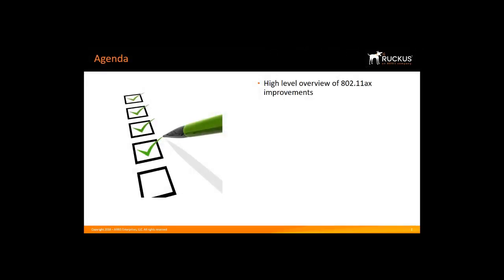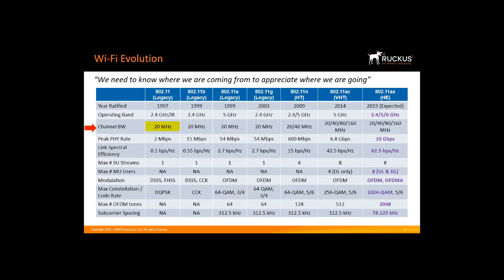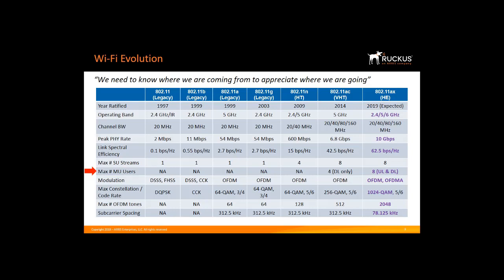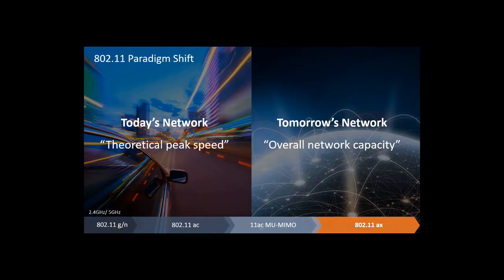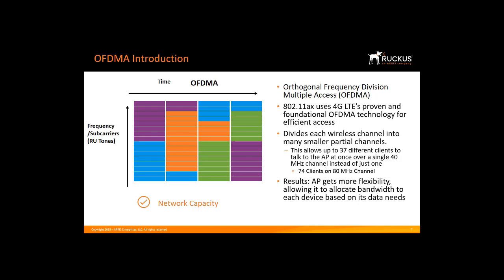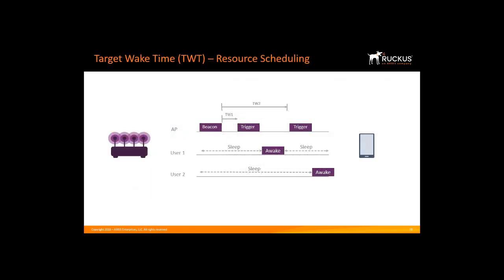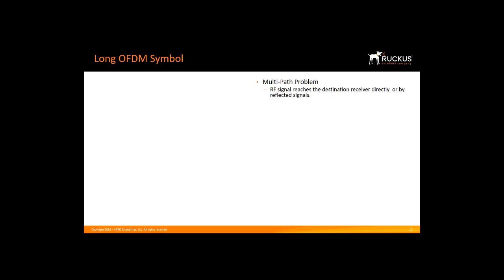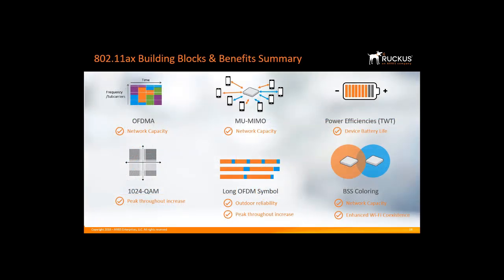WiFi 6 (802.11ax) High Level Overview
This video describes the proposed 802.11ax standard (WiFi 6)with a high-level overview of its major new features.